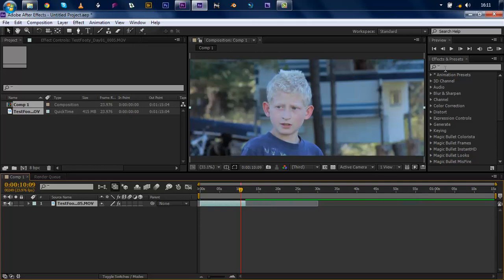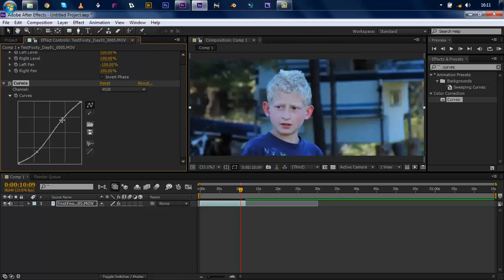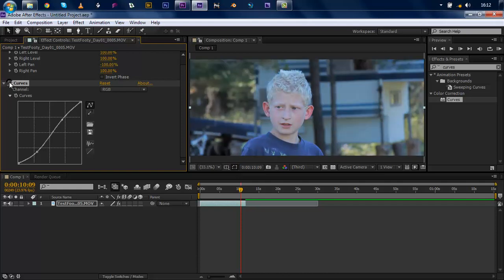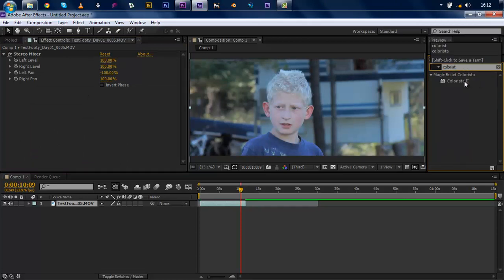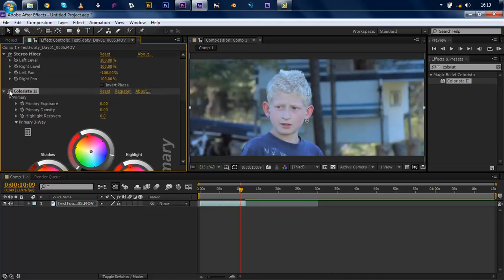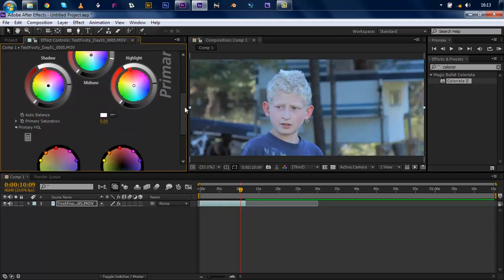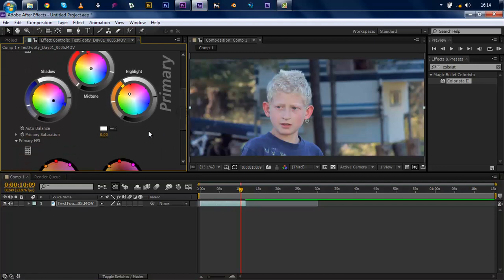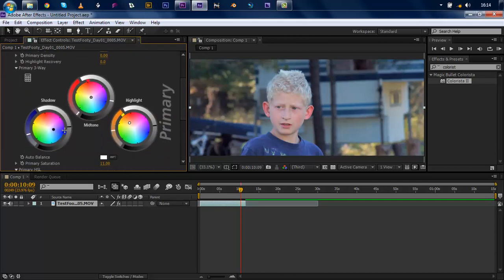Color Grading Secrets (Make your video look like a movie!)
El Director shows you a little known technique for getting away from the video look and more towards film.